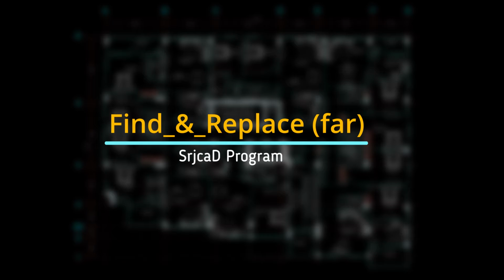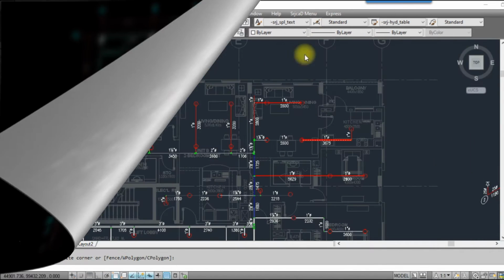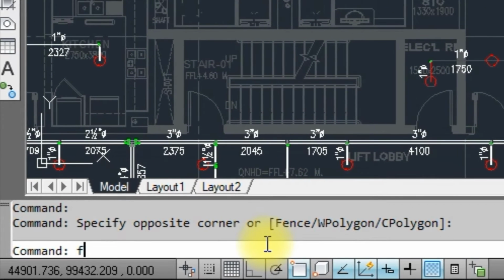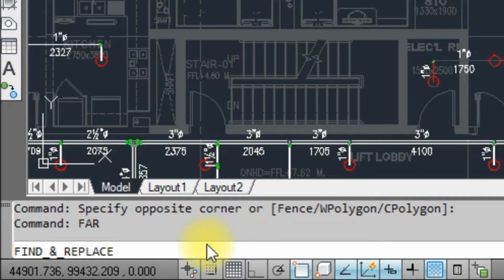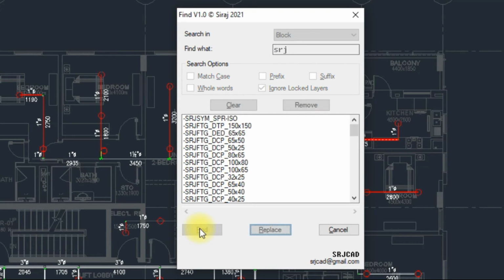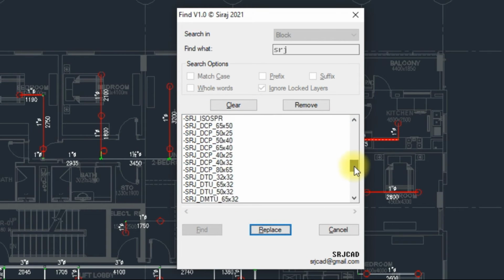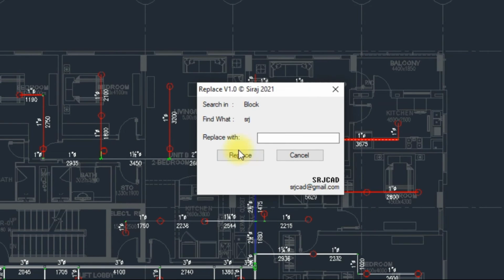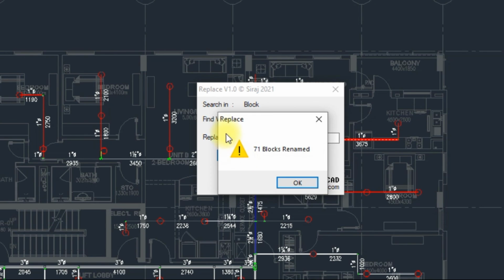Find and Replace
for to search and replace the text name of blocks, layers, styles & dimstyle